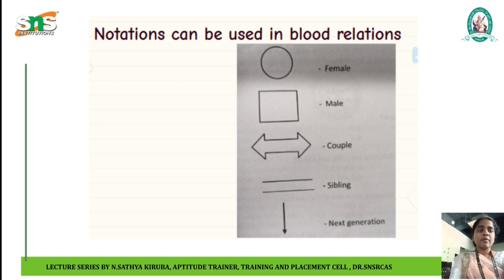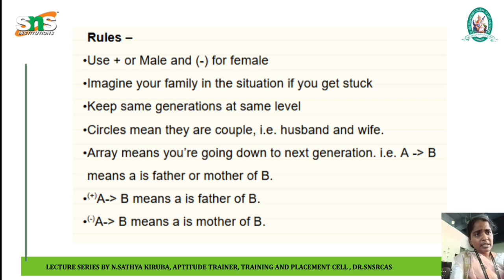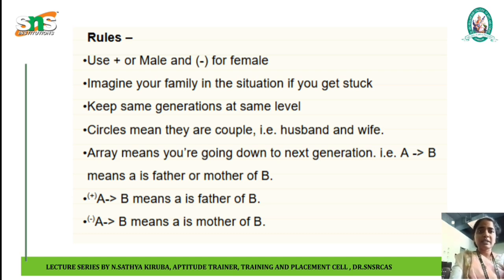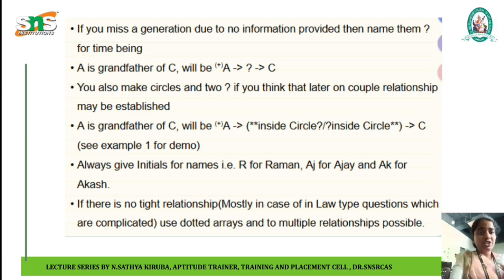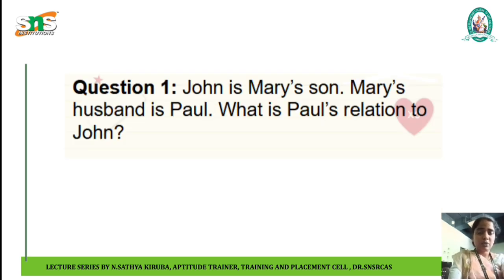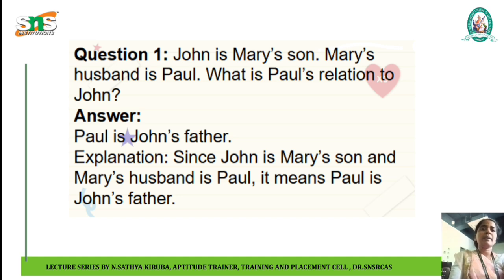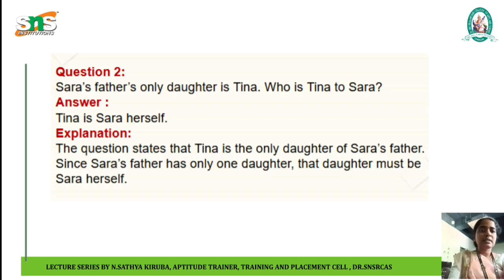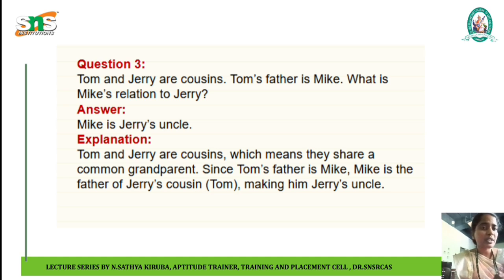Logical Reasoning – II (Blood Relation)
Logical Reasoning – II
Blood Relation - Notations